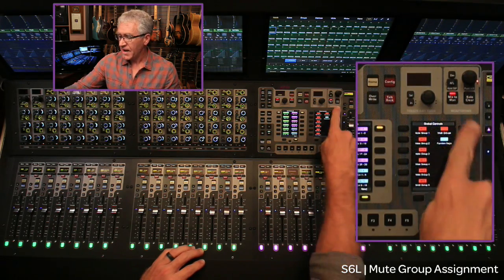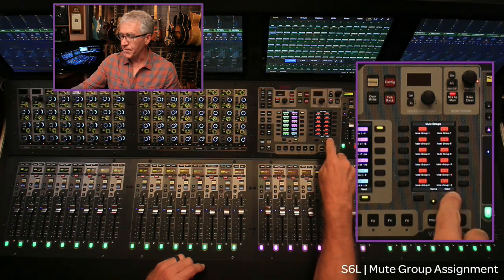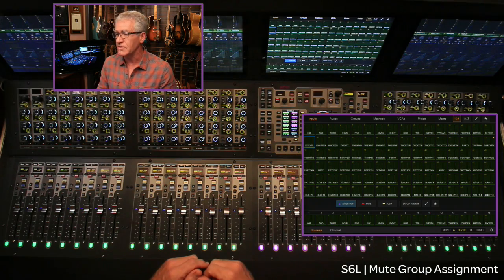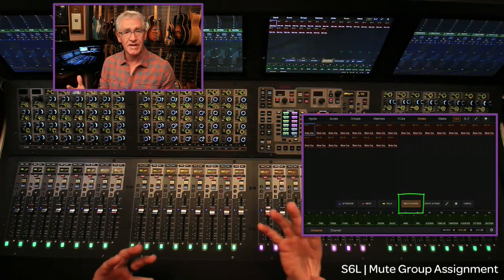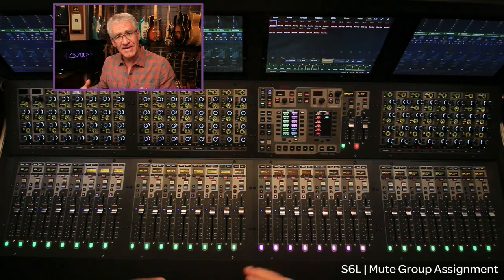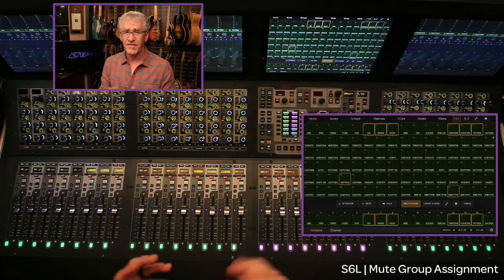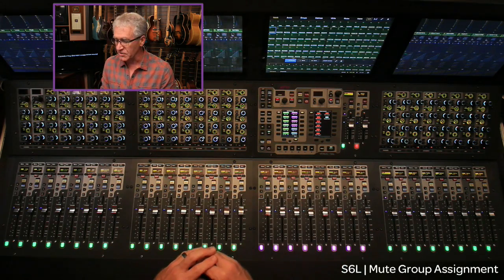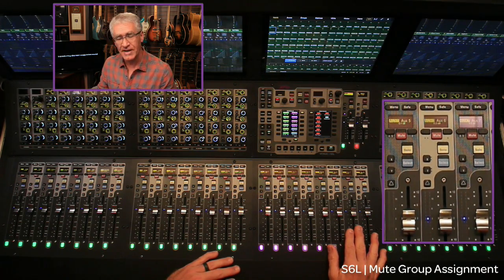VENUE | S6L — Mute Group Assignment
Discover the powerful and intuitive workflows of the Avid VENUE | S6L live sound system. Join veteran live sound engineer and Avid senior market specialist Robert Scovill as he takes you through all the key control surface workflows of the VENUE | S6L live sound system in this in-depth video series.